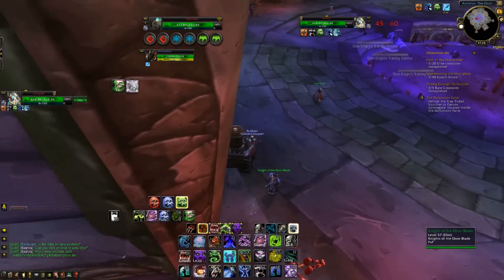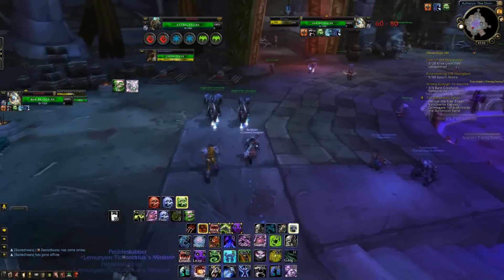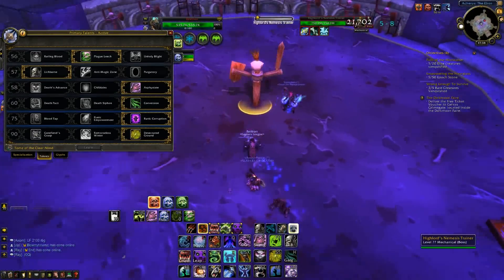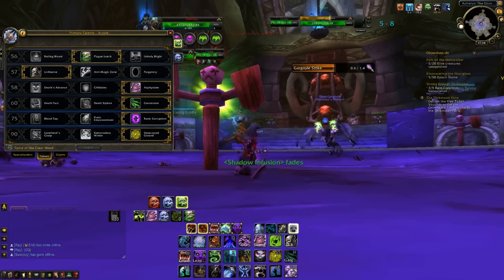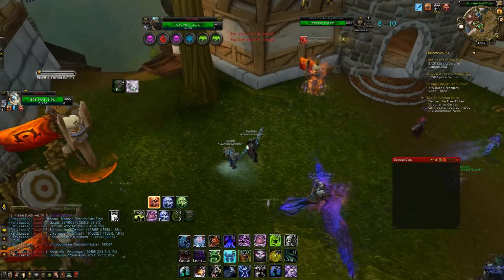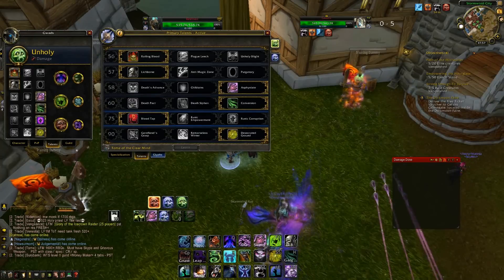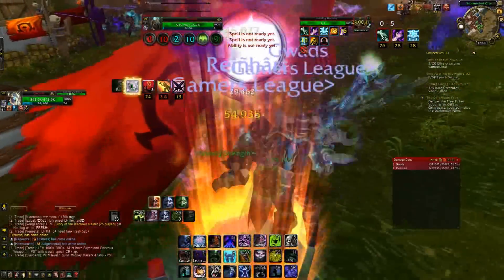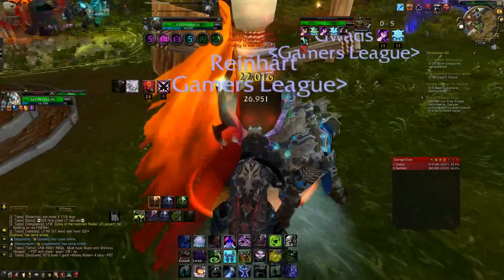Unholy Death Knight 5.4 New Korean Meta Pressure Spec